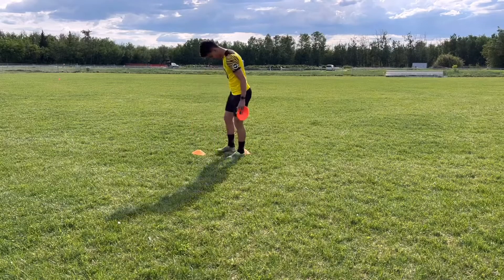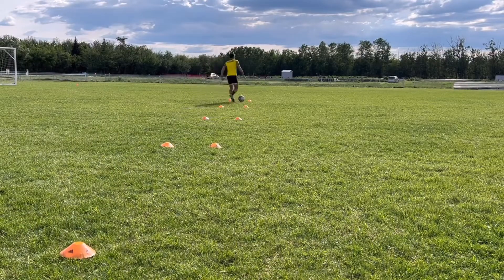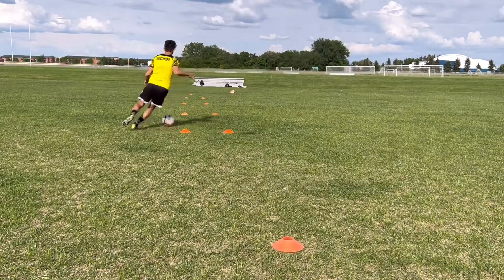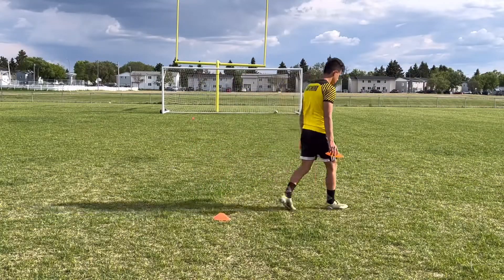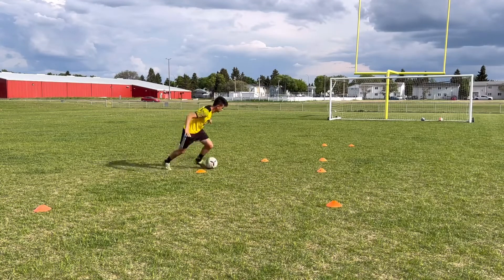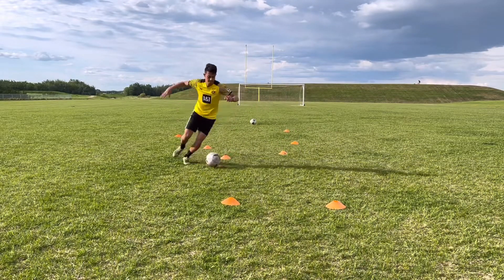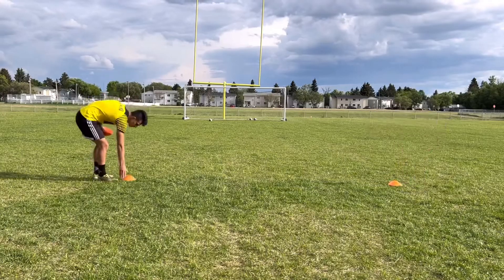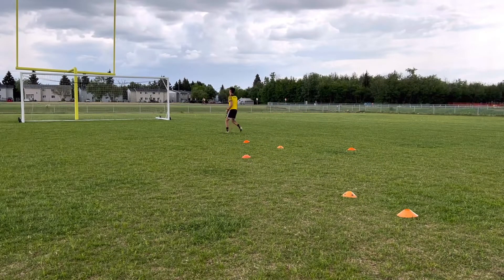Top 3 essential dribbling drills you can structure a session around